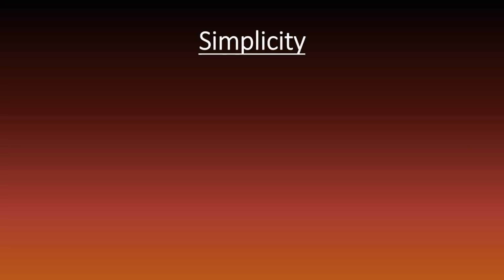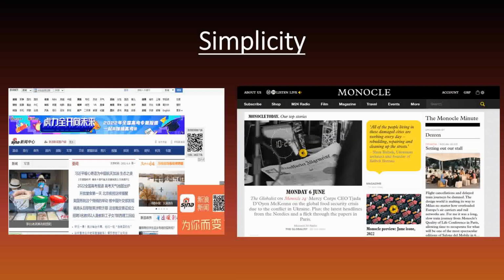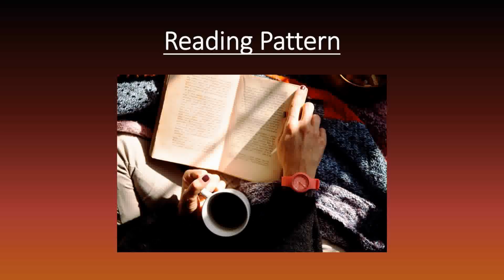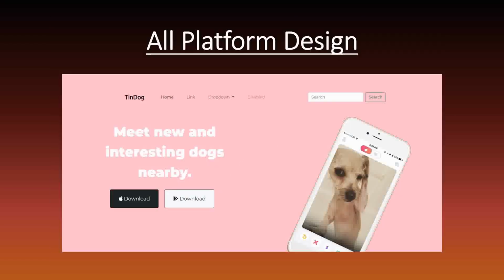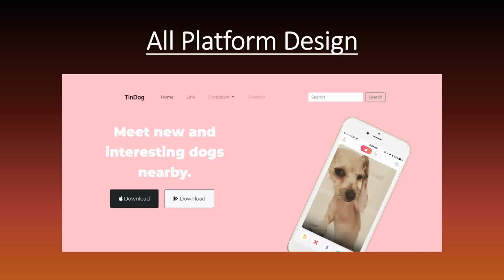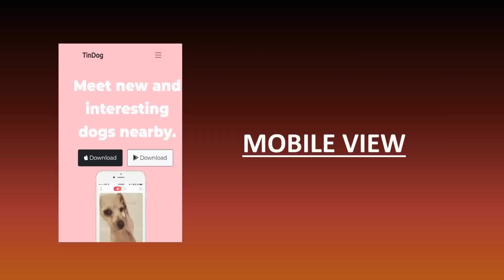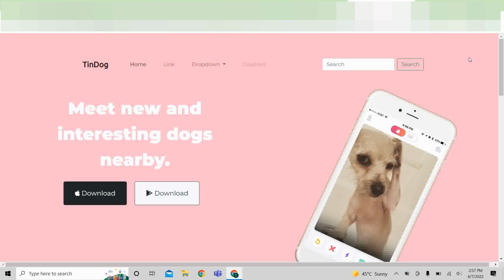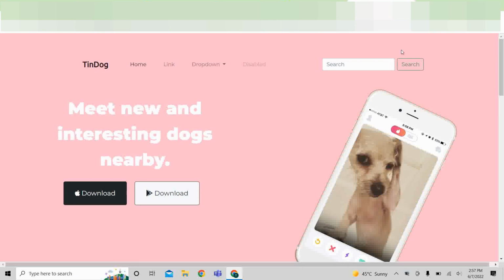Expert User Experience Design| Top 5 Tips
This is a complete web development Bootcamp 2022. In this video a new playlist is announced where you will learn web design, especially focusing on 4 pillars of web design; typography, UI, UX, and color theory. This video is about user experience or UX design, 5 top tips and secrets that make you a professional UX designer.

Time Lapse:
Introduction- 00:50
Story time- 01:10
Tip-1 Simplicity- 03:30
Tip-2 Consistency- 04:10
Tip-3 Reading pattern- 05:20
Tip-4 Responsiveness- 06:40
Tip-5 No evil use- 07:45
Summary- 08:30
Secret tips- 09:00

The packages used in the atom that are recommended are as follows:
1. atom-ternjs
2. autoclose-html-plus
3. emmet
4. ssslint
5. pigments
6. language-ejs
7. atom-beautify

Sound credits:
Title: Opening Antique Trunk - Latches and Opening.wav
Artist: rodincoil

Title: evil laughing » evil laughing.wav
Artist: timtube